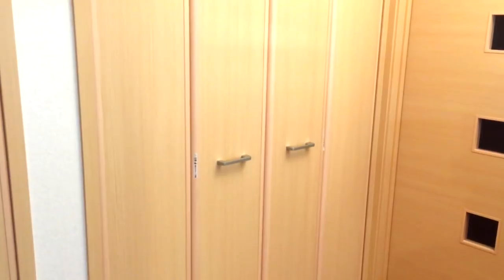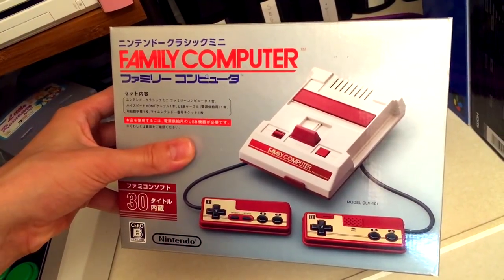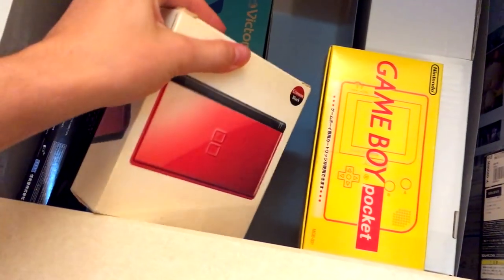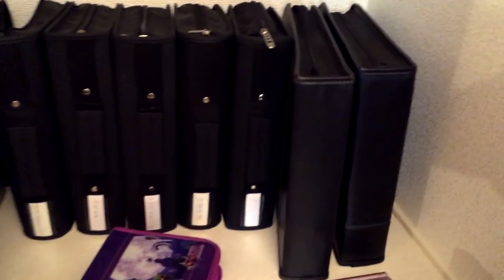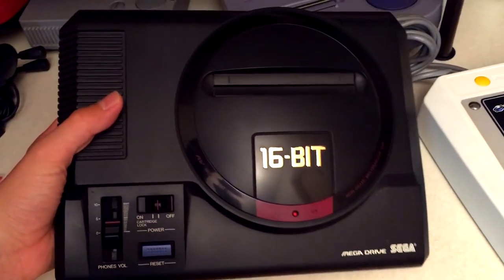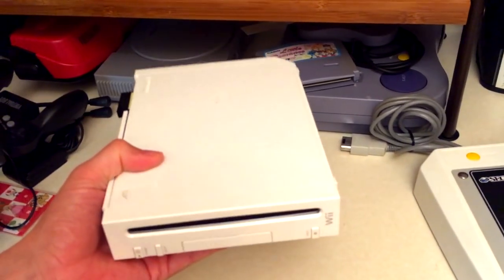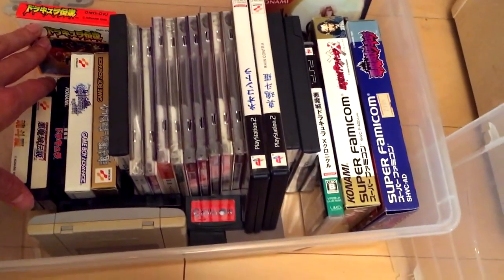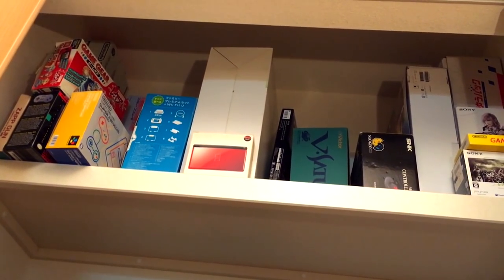The jcontra Game Closet Tour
Hardcore retro gaming collectors often have a room to display all their games. I'm lucky to have a closet. This is a brief tour and showcase of the retro games I have collected over the years. Japanese game collections are a precious thing, and I'd also like to give some insight into what it's like collecting Japanese video games.